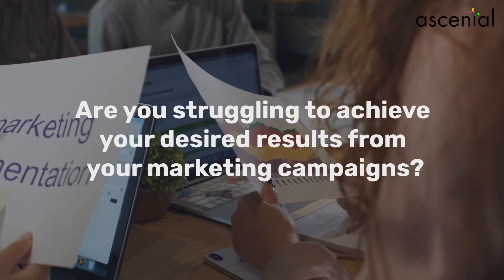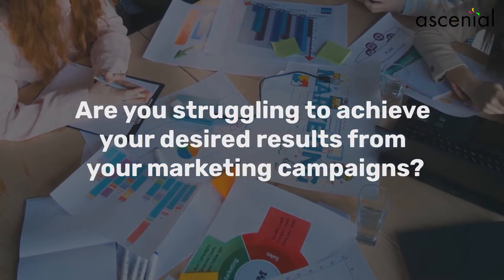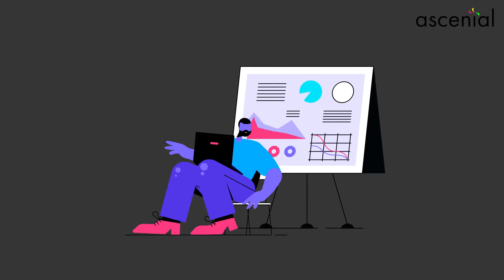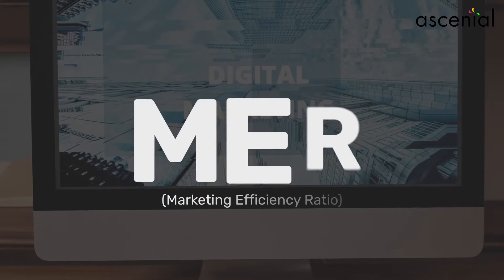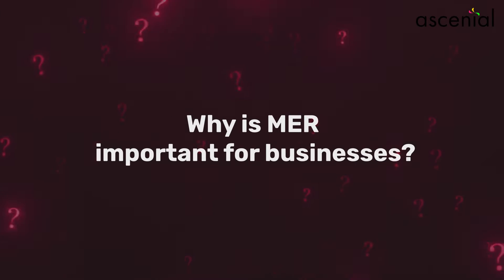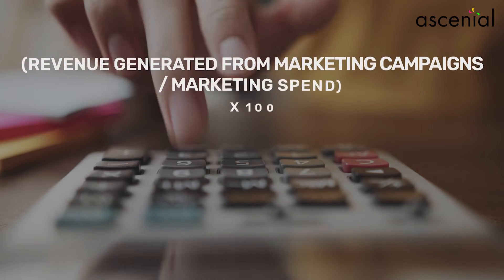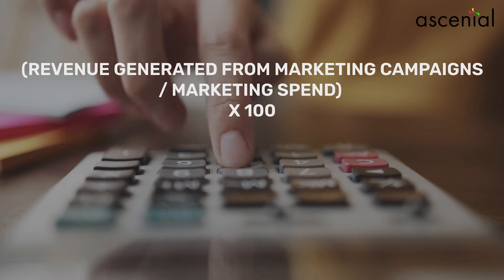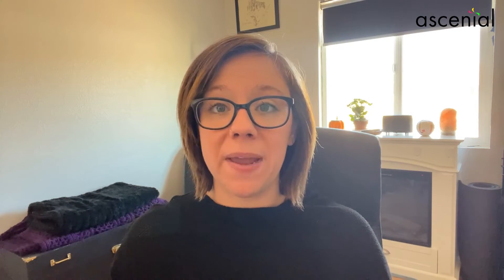Mastering the Marketing Efficiency Ratio